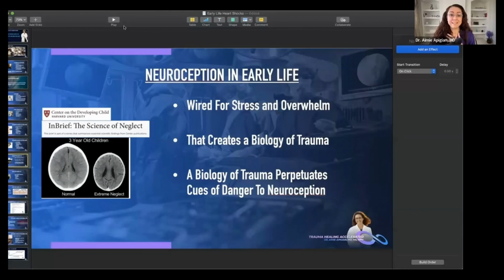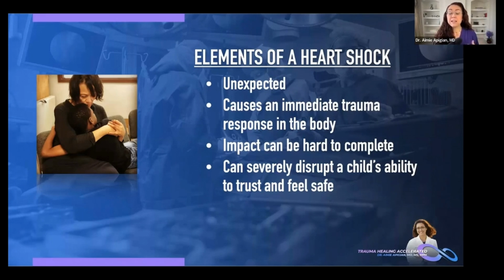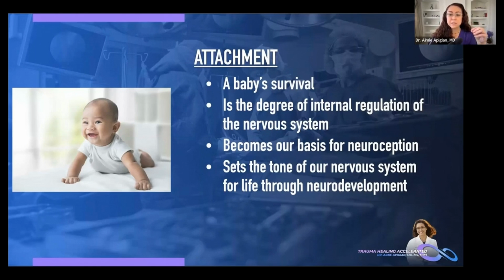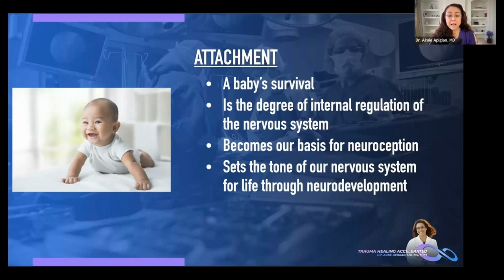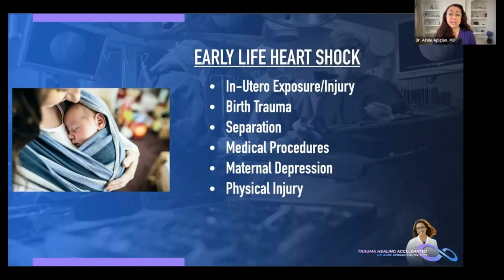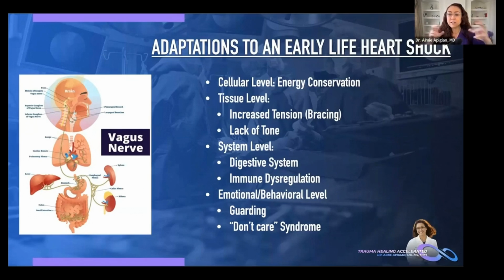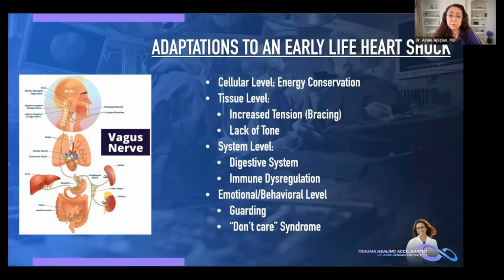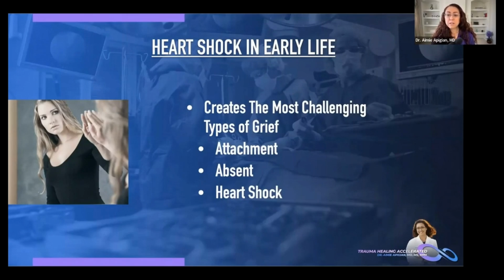Attachment, Development & Loss of Safety—What Happens | Dr. Aimie Apigian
Have you wondered how early-life shocks shape our nervous system?

This video goes into the attachment through the Biology of Trauma® lens. Early-life events shape our future sense of safety, responses and attachment styles.

Unexpected shocks experienced during critical periods of attachment and development can disrupt our sense of safety.  This affects our ability to feel secure and thus to form secure attachments.

Common events like complications during birth or separation from caregivers for life-saving measures can be a heart shock for a fragile infant. These early shocks become stored in the body and recorded as implicit memories of survival.

Implicit memories of survival lead to dysregulation which leads to long-term outcomes.  Grief, muscle tension, fatigue and challenges with  All of this from an early heart shock from a loss of safety during vulnerable early stages.

This video is an excerpt from a full podcast episode!  Tune in here: "The Impact of Early Attachment Shocks: How Unexpected Stressors Can Cause Developmental Trauma & What To Do".

Here’s what you’ll learn in the full podcast episode:

  - Understanding what a heart shock is
  - How early life heart shocks affect attachment and survival
  - Examples of early life heart shocks and their impact
  - The cellular, tissue, and system-level effects of heart shocks
  - How heart shocks change the nervous system and neuroception
  - The connection between early life heart shocks and adult diseases
  - Recognizing the "part" of us affected by early life shocks
  - The importance of being a "hero" for the affected part

Helpful links:

Where To Start:
- Foundational Journey: A 6-week Journey I lead where I take you into your own nervous system.  I want to teach you how to create that felt sense of safety in your body.

We lay this foundation through somatic and parts work.

Think of it as stabilizing your system before going into surgery.  We lay the foundation before doing the deeper trauma work.  We follow The Essential Sequence next for safely opening up the body during this Foundational Journey.

Guides
- Essential Sequence: Guide honoring the process to safely address stored trauma on a smaller scale if you’re not ready for the foundational journey.

Related Podcasts
Can Stored Trauma In The Body Cause Self-Sabotage? With Dr. Arielle Schwartz, Part 1: Trauma often pushes you to recoil into yourself emotionally because of childhood conditioning, but it is possible to learn a new way of being. Dr.Arielle Schwartz, Ph.D., joins me to discuss stored trauma in the body and how it inevitably leads to self-sabotage.

What Is The Best Way To Help Our Families Health From Their Trauma: A story of adoption, relationship struggles, and deciding to adopt.  Only to find that Heather needed to finally look at her own adoption experience to help her family and her marriage.

Supplements
- Cellular Energy Support: Chronic stress and trauma mode for such a long time can cause a lack of energy. I use this even! It has holy basil and ashwagandha to help you come out of chronic stress and trauma. Your cells need energy to repair before anything else can happen in your healing journey. This is the best cellular support I’ve found!

- Tri-Magnesium Power: I take this during the day and at night! I have 3 different kinds of supplements I use, but this is one of the best supplements to help you, so you can choose which one best serves you! I choose magnesium every time because it helps activate certain enzymes that are important for the repair of injured tissues (including cells that have stored trauma!)